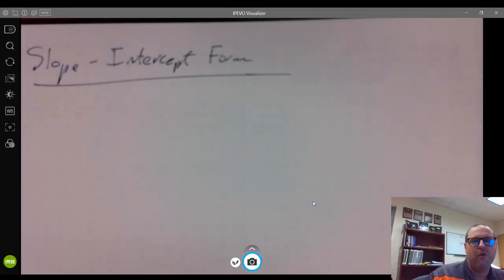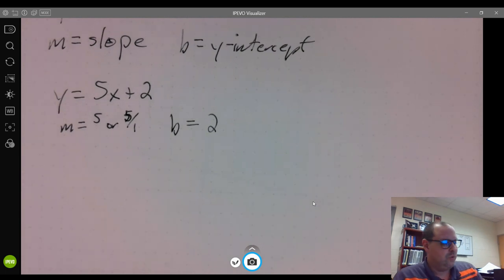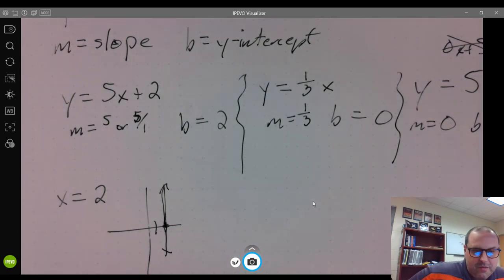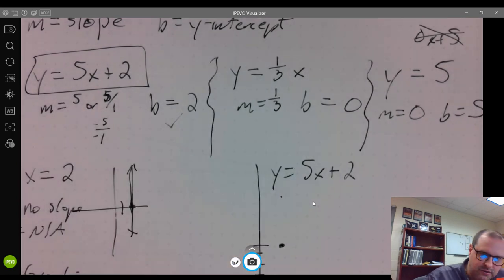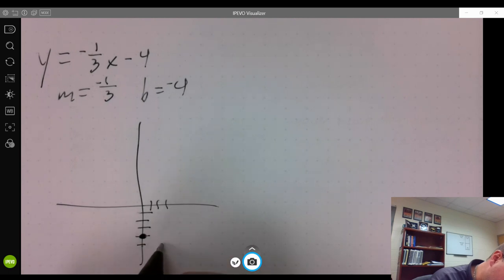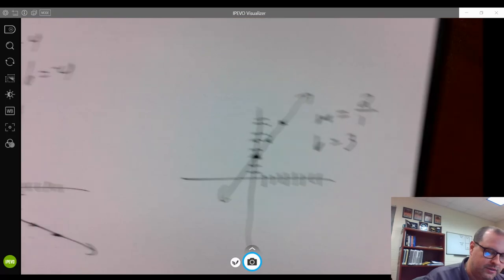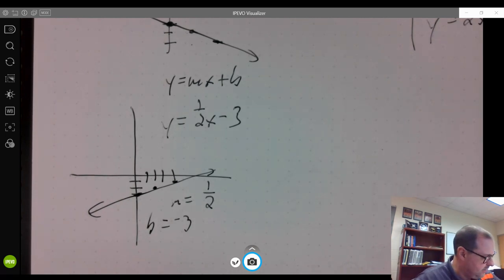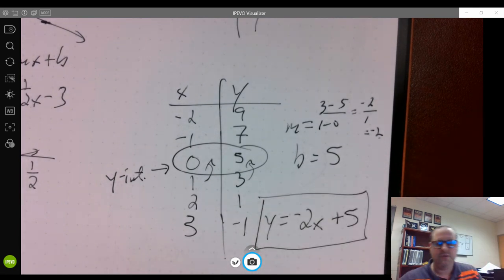12.1 (Slope-Intercept Form)